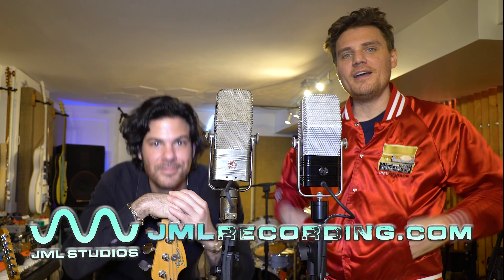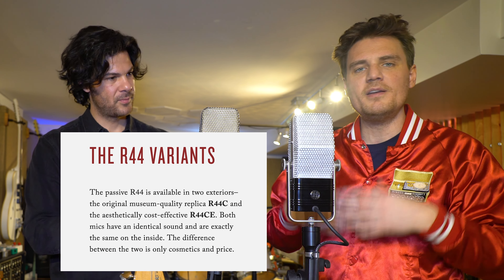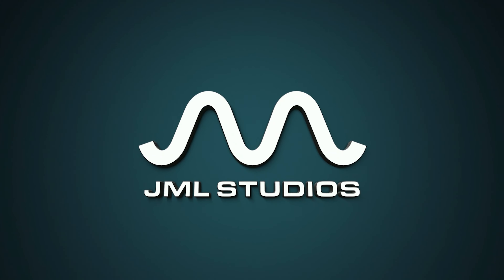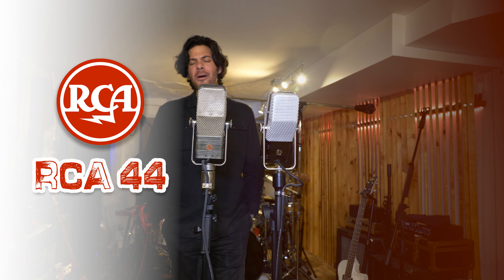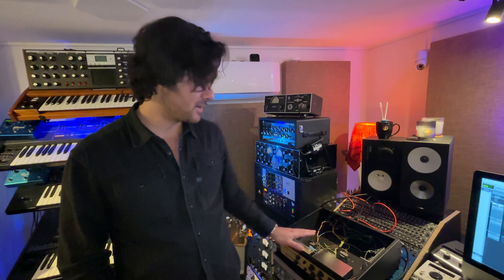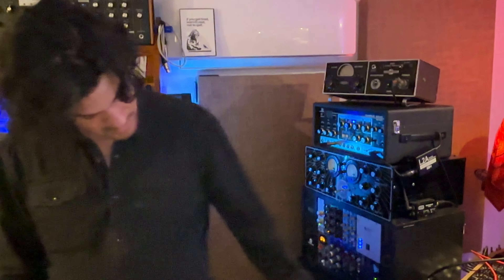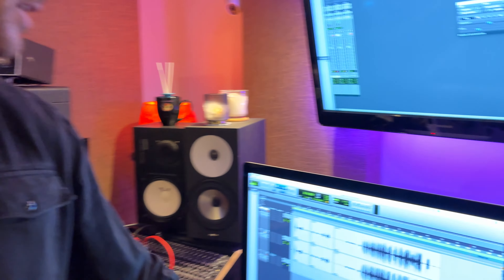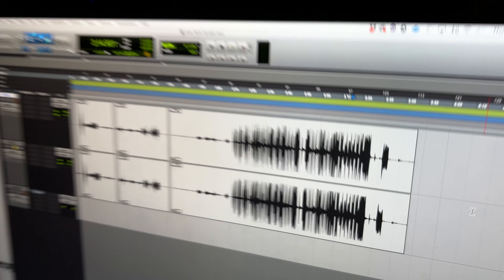New AEA44 VS Vintage 40's RCA44 Ribbon Microphone Shootout!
The ultimate long ribbon shootout video - The gain hungry 44 is known as one of the world's most iconic microphones ever made. AEA has positioned themselves as the premier builder of the 44 replica... but which is actually better? Spoiler alert, they're both amazing :) Notice how different these two sound on vocals at close range yet how incredibly similar they sound as room mics on drums, proving once again that all mics are totally source dependent and sound great on some sources but not so great on others. This truth continues to amaze me as I study the nuances of audio engineering day to day at JML Recording Studios. Stay with us on this crazy audio adventure! Which is your favorite?

TIMESTAMPS:
0:00- INTRO
1:01 - VOCAL TEST
2:07 - DRUM TEST
2:37 - ELECTRODYNE PREAMP NOTES
3:28 - WAVEFORM NOTES
3:52 - CONCLUSION

OK so now go back and forth from my JML plate at 4:47 & the EMT plate plugin at 5:58 and let me know what you think! xx